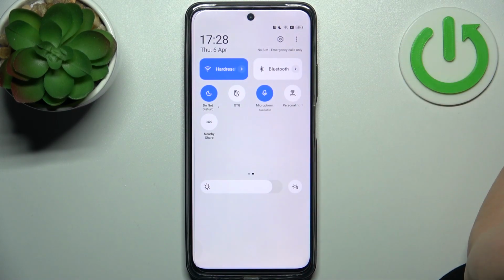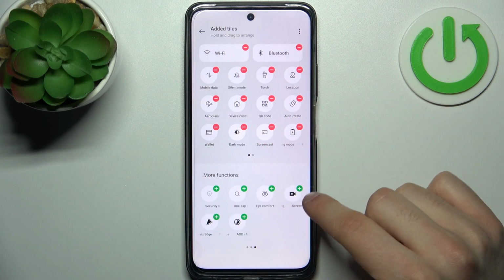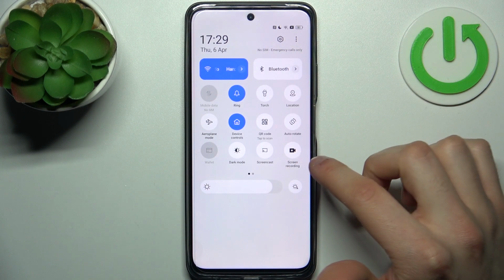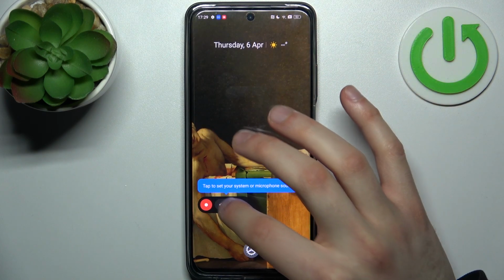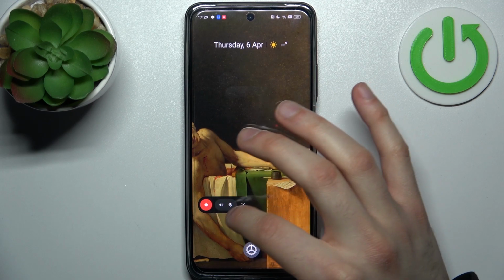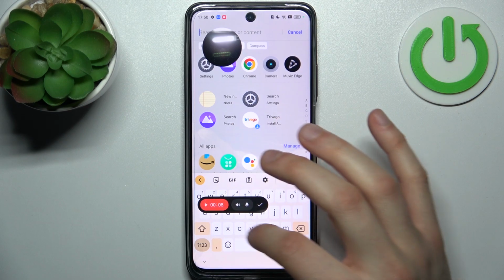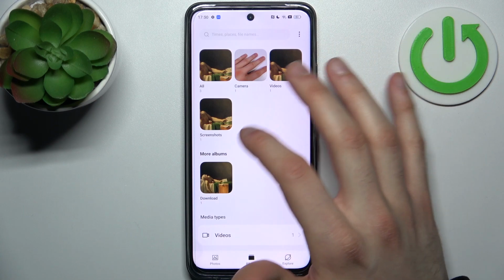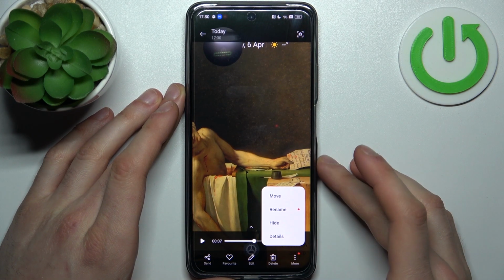How to Capture Screen on Your Realme C55 / Use Screen Recorder on Realme C55 Smartphone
Have you ever wanted to capture the screen of your Realme C55 smartphone? Our latest tutorial video will show you how to do just that! With step-by-step instructions from our expert, you'll learn how to successfully record the screen on your Realme C55. Don't miss out on saving fleeting content - follow along with our tutorial and start capturing your Realme C55 screen today. For more helpful videos on the Realme C55 and other devices, visit our YouTube channel. Have any questions? Drop them in the comments section and we'll be sure to answer them.

How to Record Screen on Realme C55?
How to Save Screen on Realme C55?
How to Capture Screen on Realme C55?
How to Record Display on Realme C55?
How to Save Fleeting Content on Realme C55?
How to Use a Screen Recorder on Realme C55?
How to Create a Screen Recording on Realme C55?